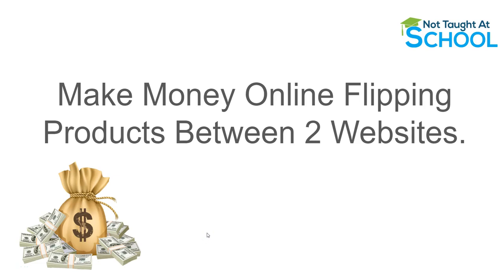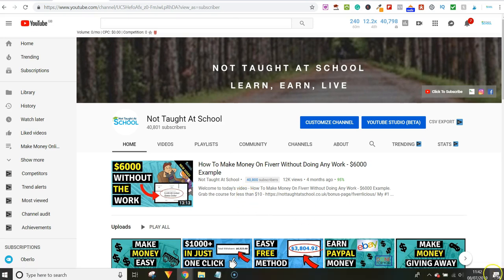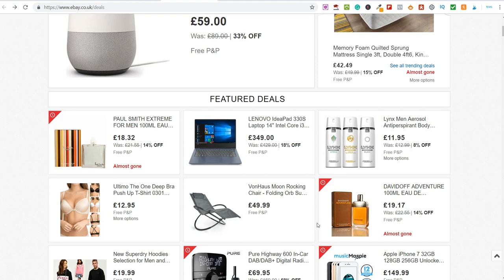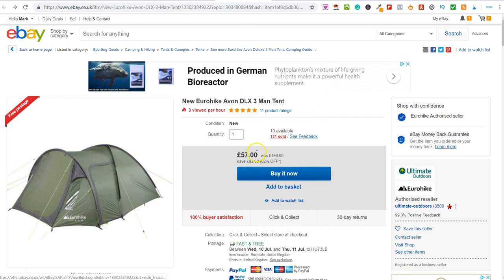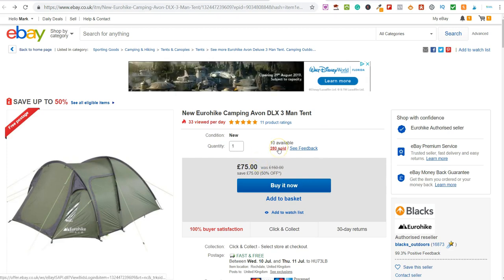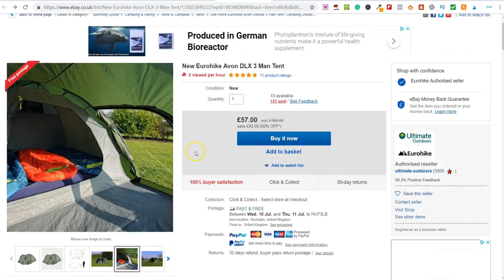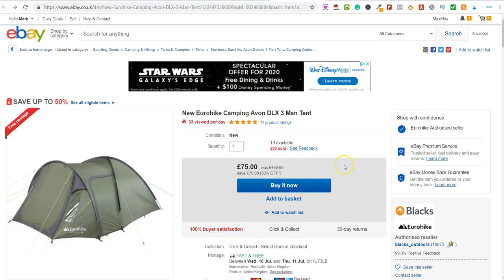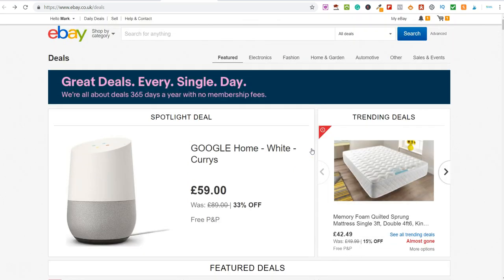Make Money Online Flipping Products Between 2 Websites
Welcome To Today's Video - Make Money Online Flipping Products Between 2 Websites.

In this video, we look at how you can make money online flipping products using 2 websites.

➡️ Join my member's area to grab lots of freebies to make money online.